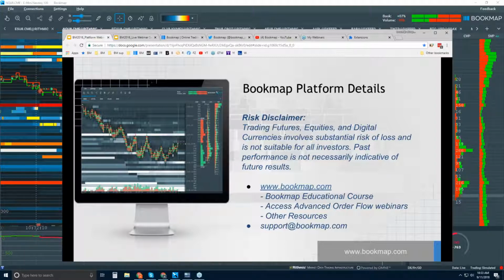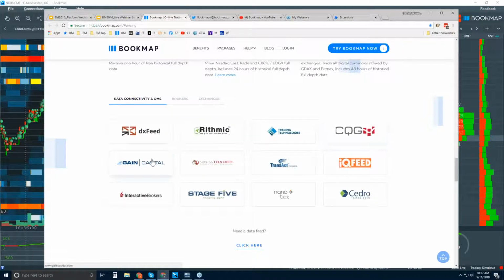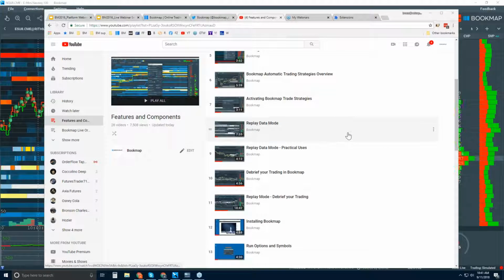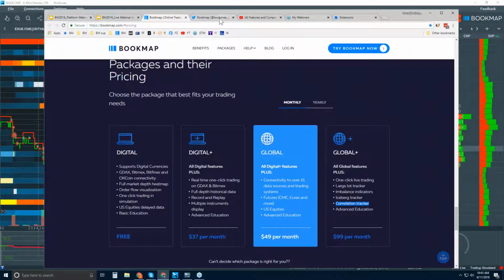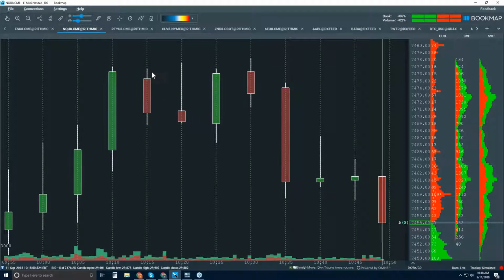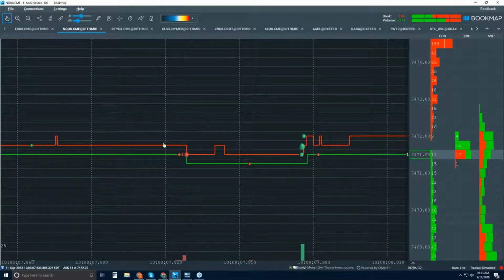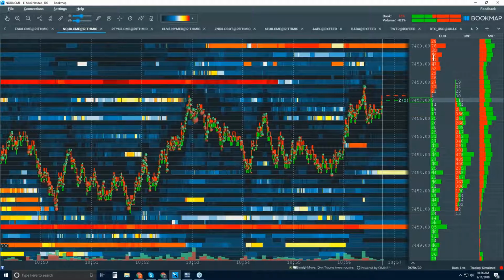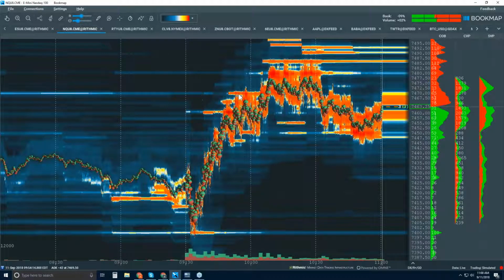2018-09-11 Bookmap Platform Details - Tue